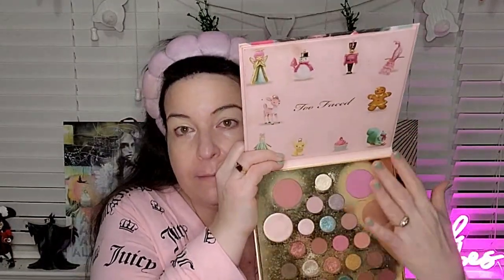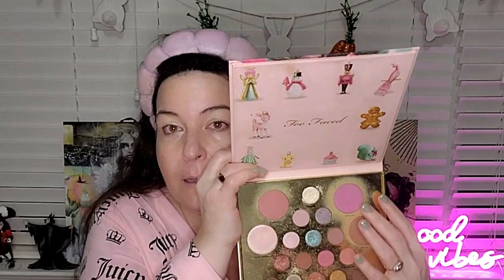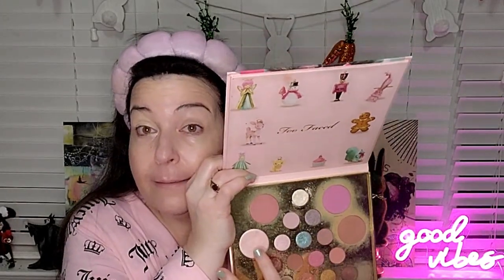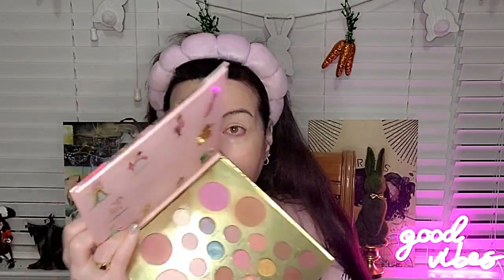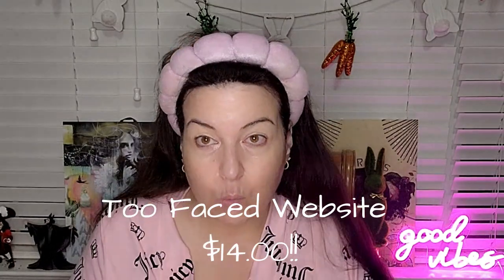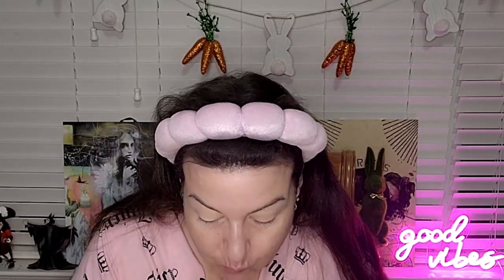Palette Roulette Thursday With The Glam Gals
Thank you for joining us for this collab that we do every week on Thursdays.

It only takes a second and it really helps my channel by helping the algorithm get my video out there for it to be seen by new viewers!